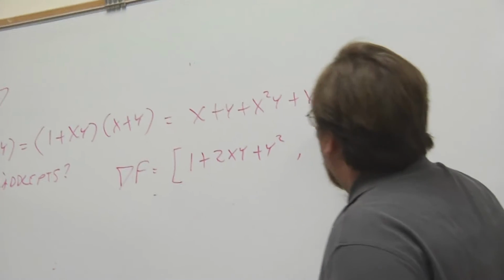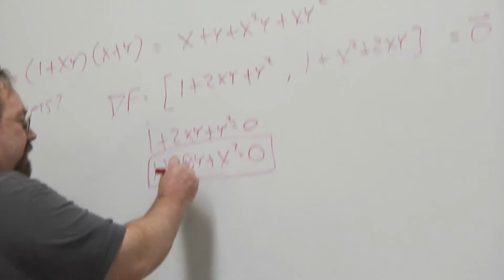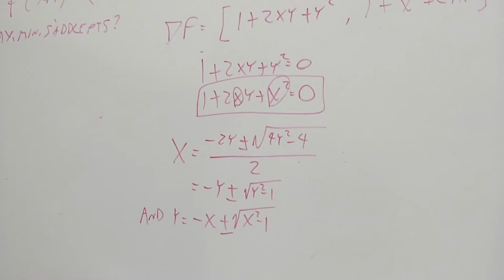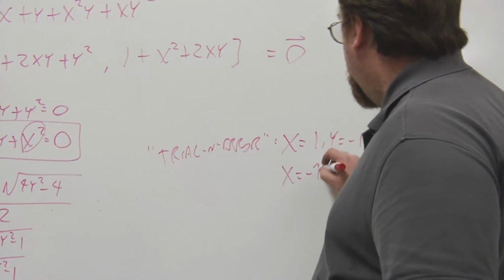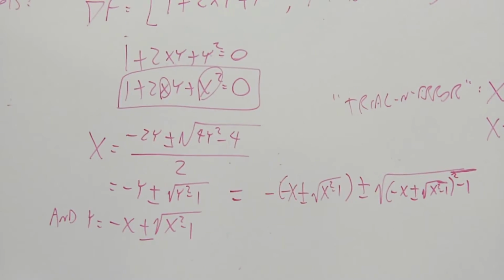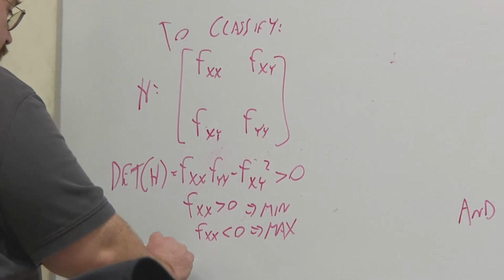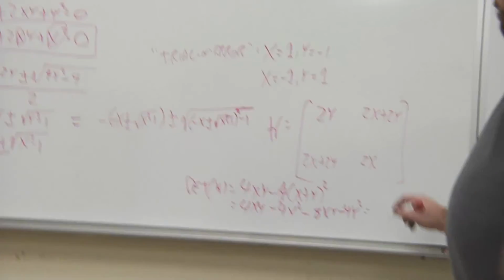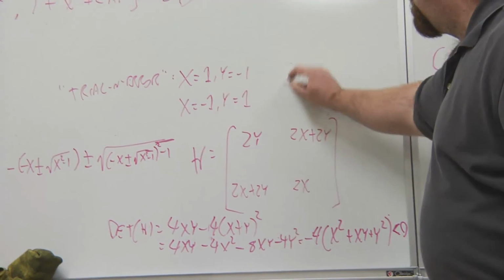Final Review Session pt05.mp4